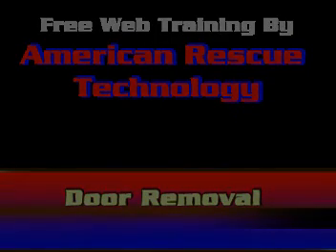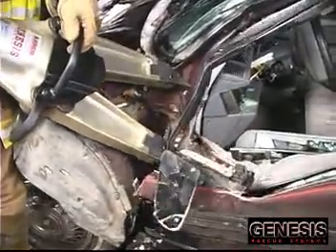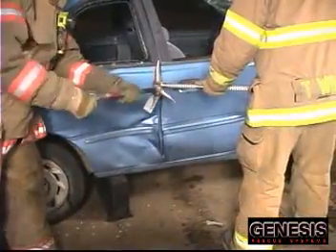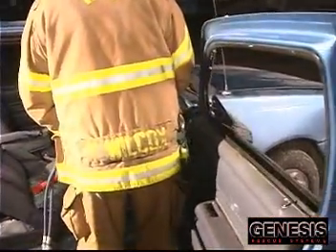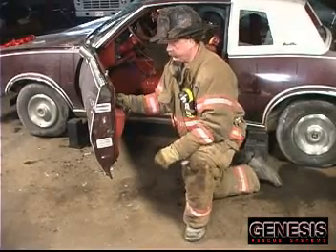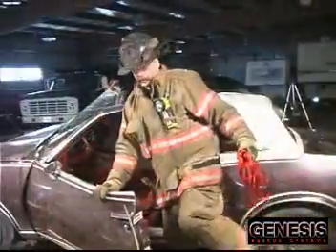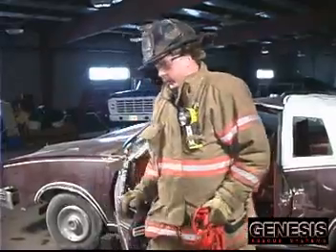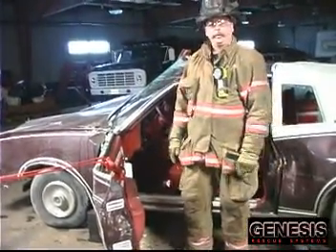Tecnica de extricacion 3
Video de American Rescue Technology que muestra distintas tecnicas para remover puertas delanteras. Recuerda visitar